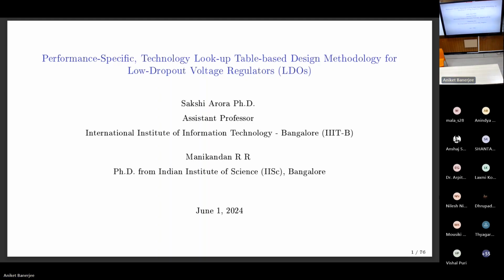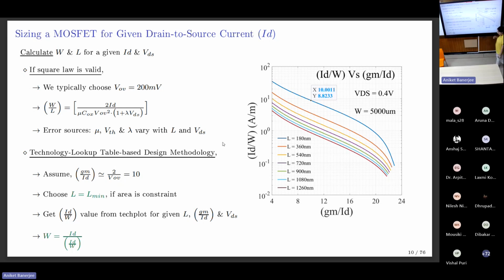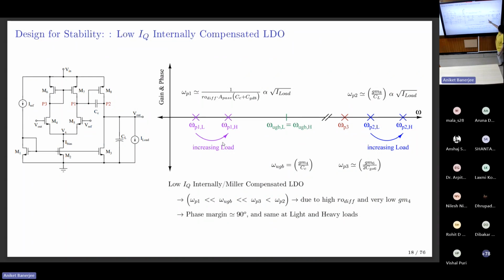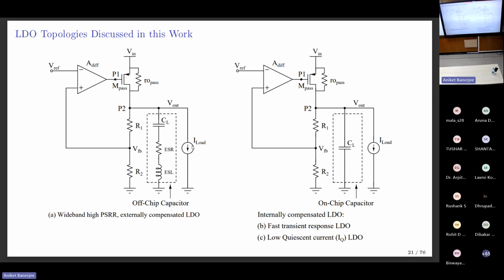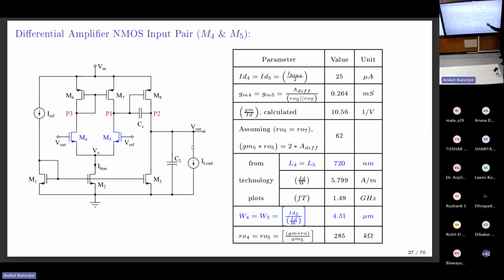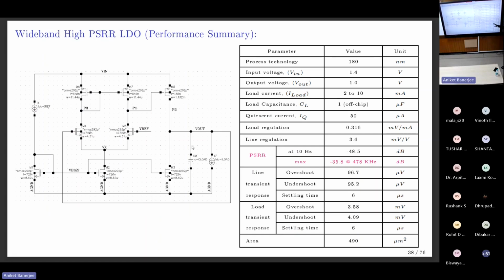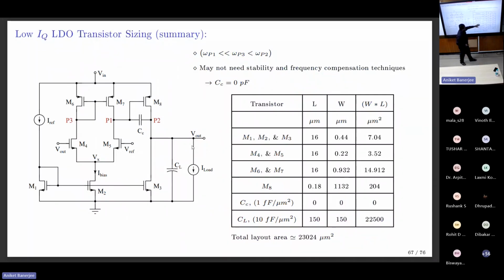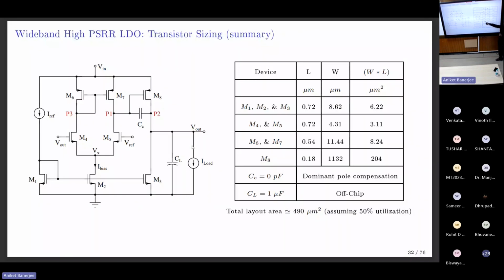Tutorial: Performance-Specific, Technology-LUT-based Design Methodology for LDO Voltage Regulators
IEEE IISc VLSI Chapter, & IEEE IISc Photonics Branch Chapter hosted a tutorial in hybrid-mode:
Title: "Performance-Specific, Technology-LUT-based Design Methodology for Low-Dropout Voltage Regulators (LDOs)"

 Speaker 1:
 Prof. Sakshi Arora
 International Institute of Information Technology,
 Bengaluru, Karnataka

Speaker 2:
 Prof.Manikandan R R

Venue: DESE Auditorium, IISc / MS Teams
In the advanced CMOS nanometre process technology nodes, the conventional square-law model faces challenges in accurately predicting MOSFET device characteristics. The Technology-Lookup Table (LuT) based circuit design method [Jespers et al. JSSC, 1996] overcomes the limitations of the traditional square-law model by using one-time spice-generated technology LuTs. The designers can then integrate these LuTs into their circuit design flow.
A technology LuT consists of the MOSFET figures of merit, namely, fT, (gm·ro), and (Id/W), which are characterized against the trans-conductance efficiency, (gm/Id). While the circuit-design flows based on these LuTs reduce the gap between simulations and hand analysis, a single generalized LuT-based design method doesn't work for diverse analog circuits such as LNAs, OTAs, VCOs, etc. Therefore, tailored design algorithms prove crucial for achieving optimal design performance for various analog/RF circuit blocks.
This tutorial discusses the Technology LuT-based design flows for Low-Dropout Voltage Regulators (LDOs). Performance constraints such as wideband power supply noise rejection, heavy or light-load conditions, Cap-less or with off-chip load capacitor (CL), and fast transient response are incorporated into the presented circuit design flows.
Speakers present the step-by-step design procedure for these performance-specific LDO-design flows. They also explain each design flow with an LDO example designed and simulated in 180-nm CMOS process technology node across the following three applications:

1) High-PSRR LDOs for Radio Frequency (RF) applications
2) Fast transient-response LDOs for digital ASIC applications
3 Low-quiescent current LDOs for Internet of Things (IoT) applications